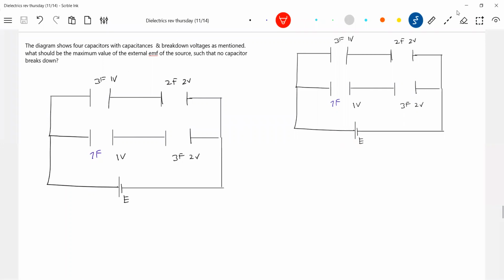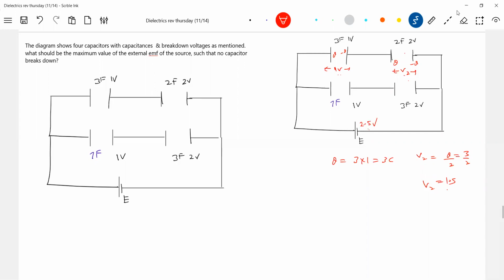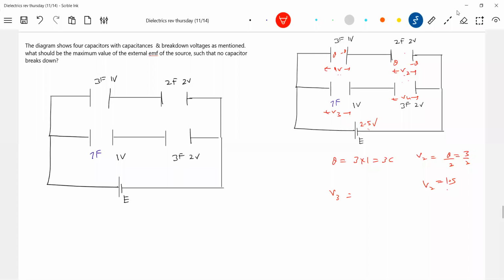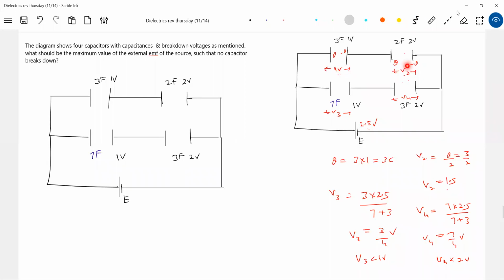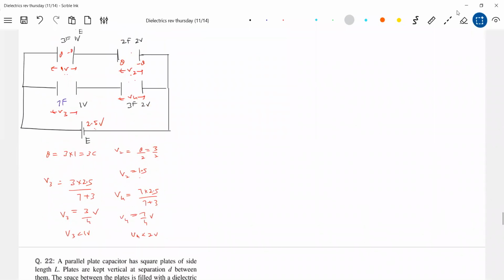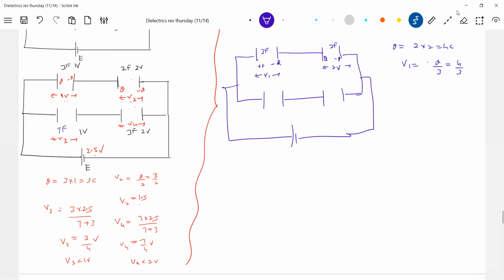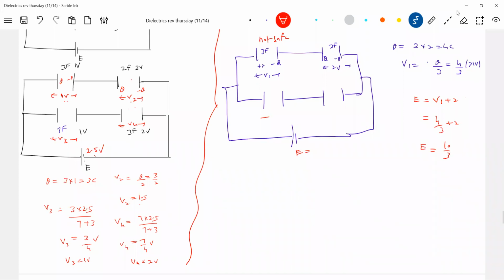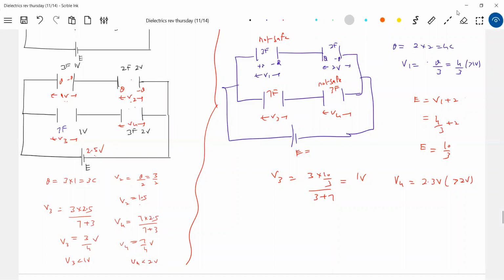15) Physics | Find maximum applied emf of a cell,so that no breakdown occurs in all capacitors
Physics | Capacitor Class 12 |  Find maximum applied emf of a cell,so that  no breakdown occurs in all capacitors